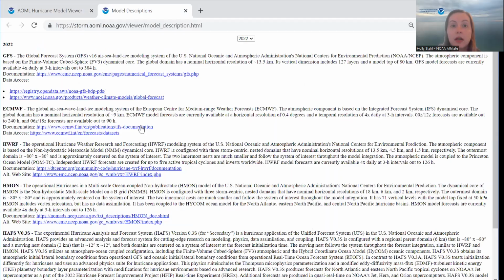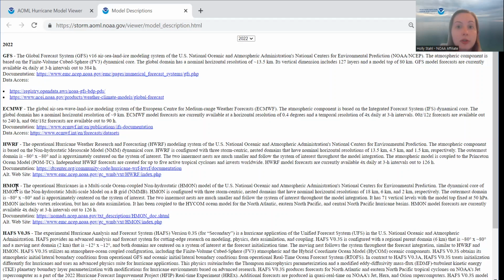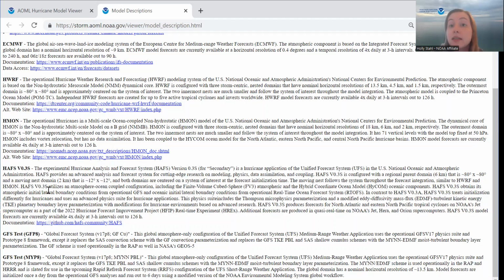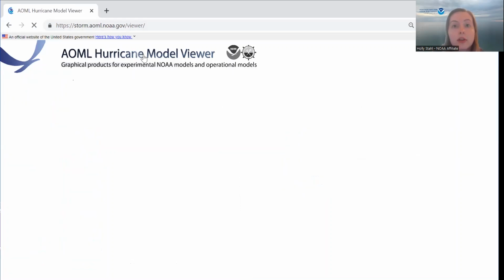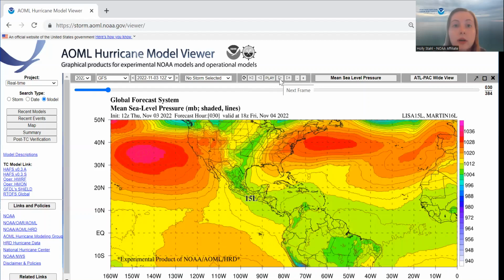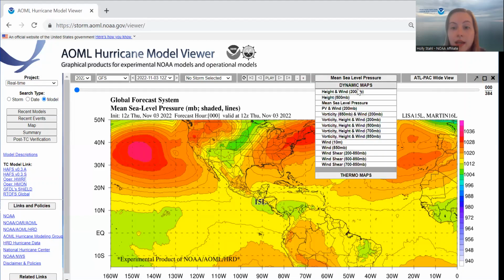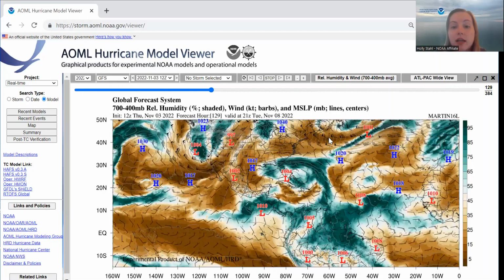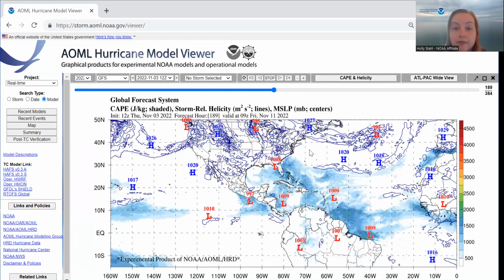AOML Hurricane Model Viewer Tutorial (part 1)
Part 1 in a video series highlighting some of the available products on AOML's Hurricane Model Viewer website.